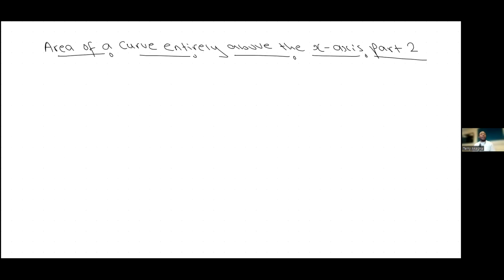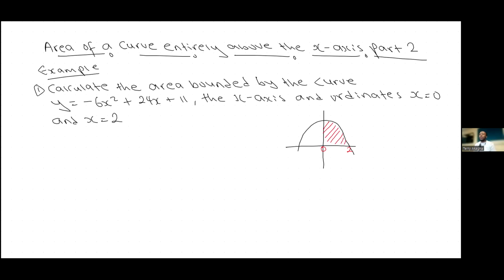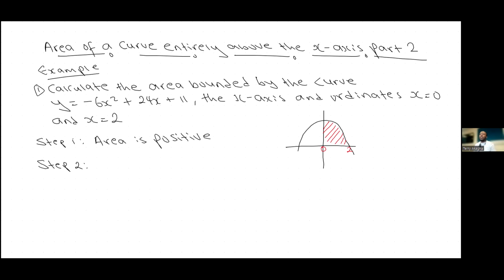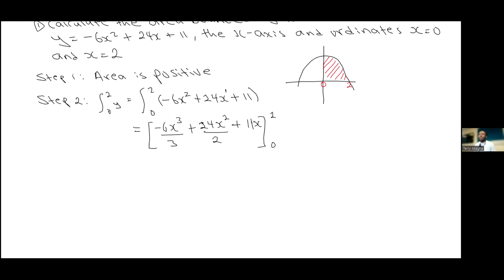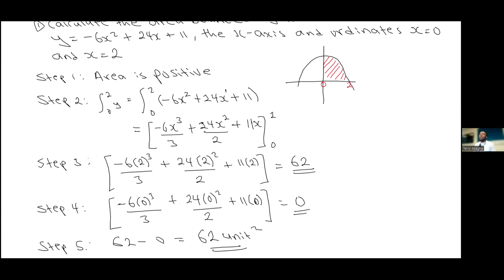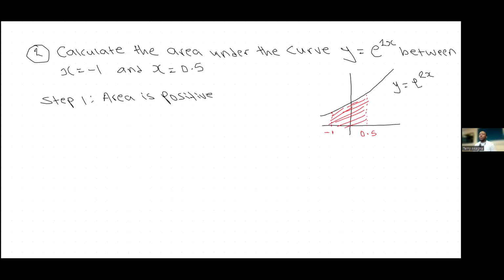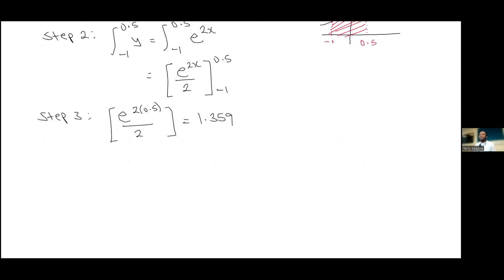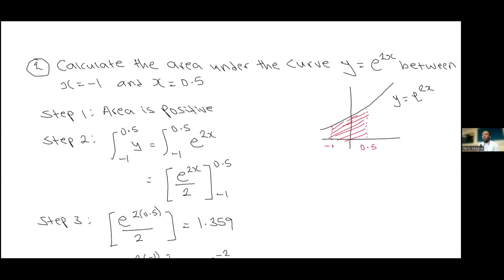27 of 36 - Area of the curve entirely above the x-axis - Part 2